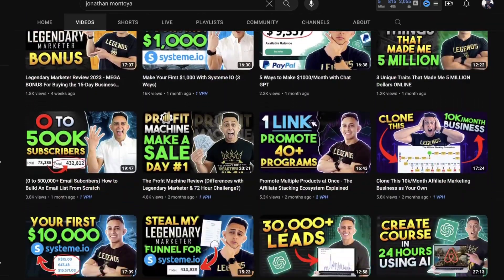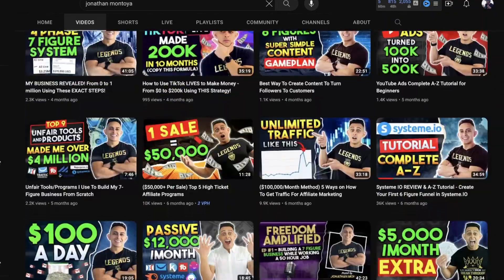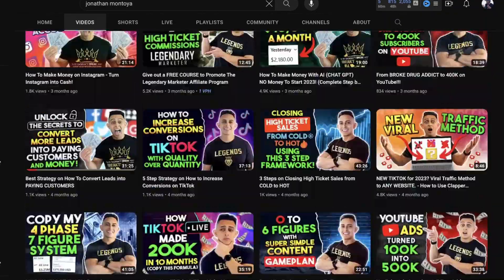How to STEAL a 7-Figure Sales Page (Ethically) - with systeme.io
In this video, I'll share my strategy to get access to systeme.io sales pages that have been proven to convert.